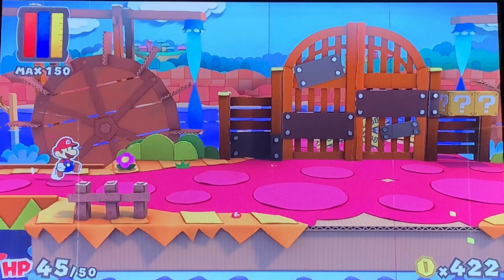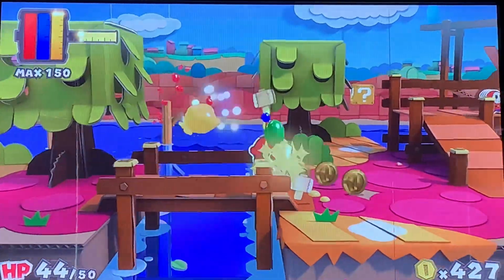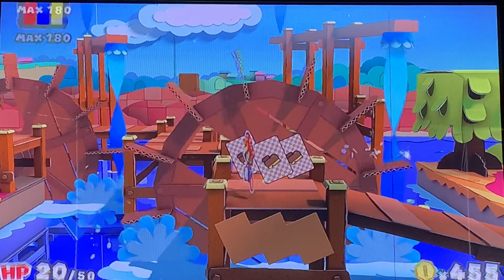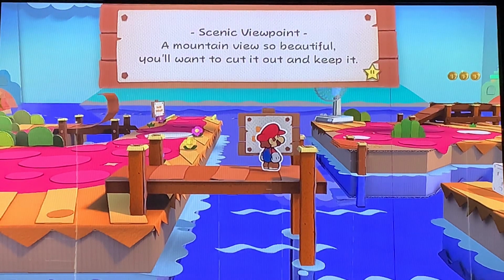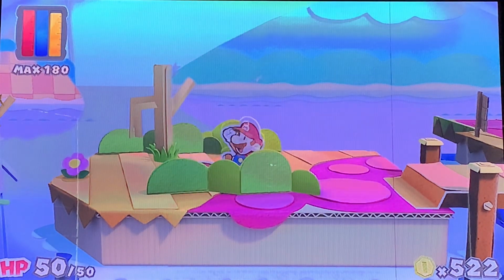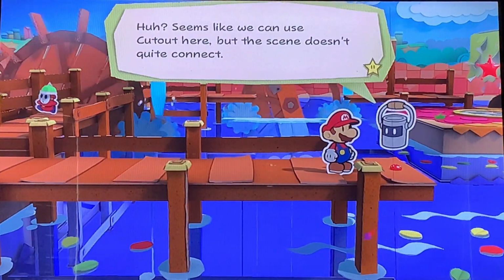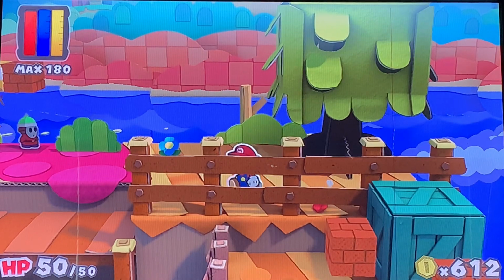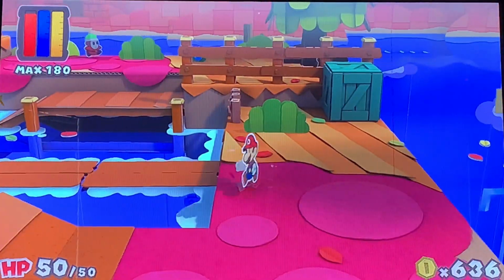Cherry Lake - Paper Mario: Color Splash l 100% Gameplay Ep 3 (Nintendo Wii U)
In This Video Mario and Huey head into cherry lake where they encounter a door that is lock, they can't get through the door but Huey teaches Mario a new move called the cutout which Mario use to get to the other side before continuing to look for the paint star later in the video Mario finds the toad that was on the ship, and has to help the toad finds his cloths and stuff after that Mario get the paint star, then later finds another one that he can't get for now